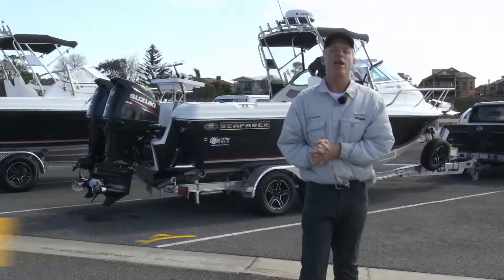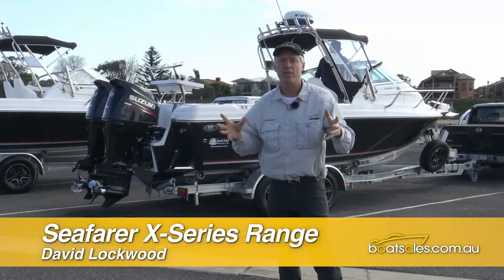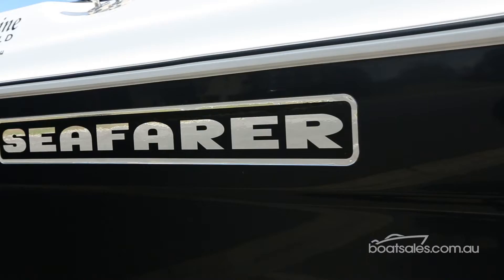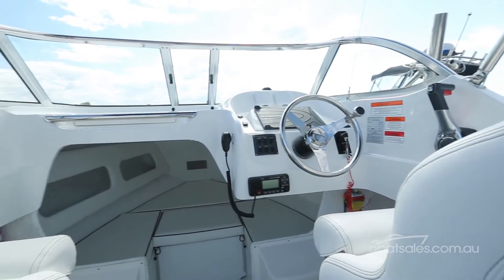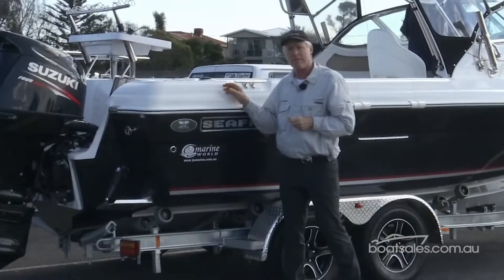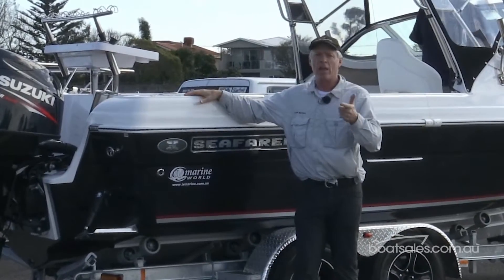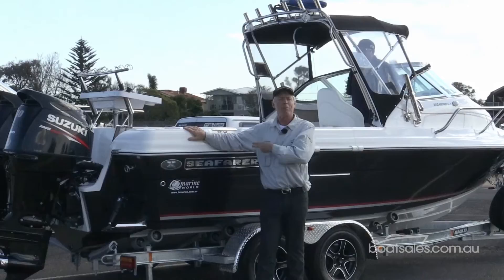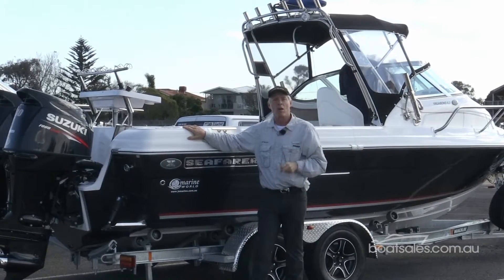Seafarer X Series Range - 600 Victory Review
Seafarer X-Series Range - 600 Victory Review. All new release X-Series range now available at JV Marine World.